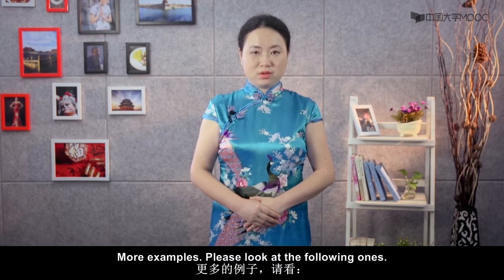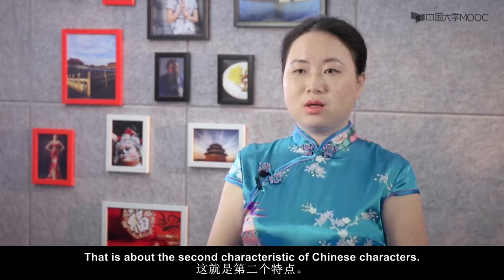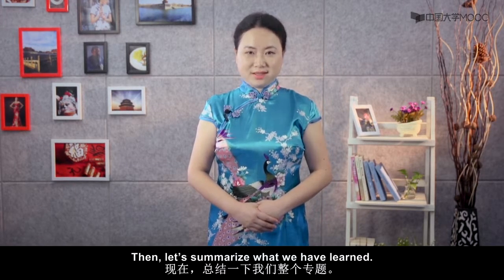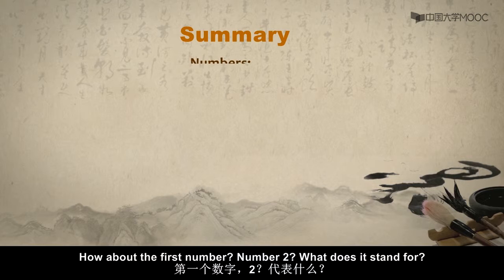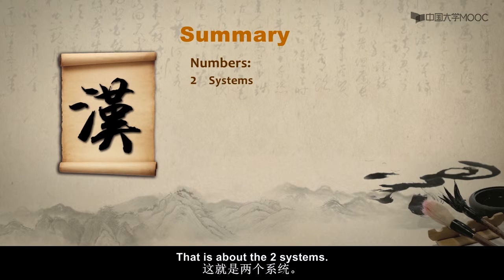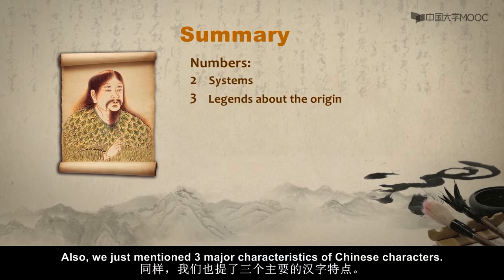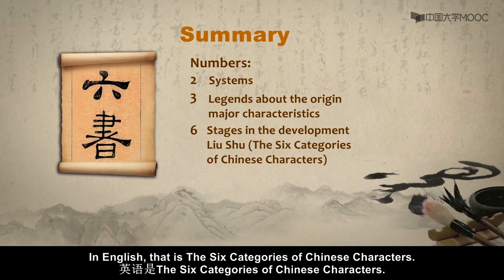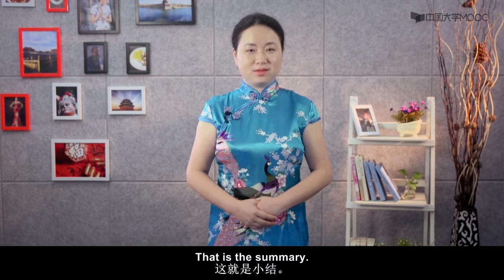Introducing China Chinese Characters 12.The Characteristics of Chinese Characters